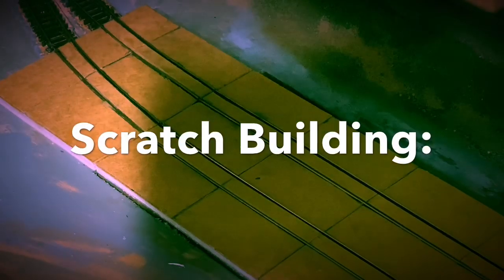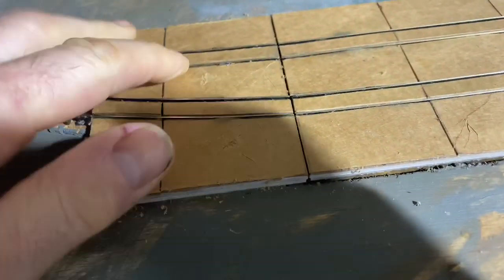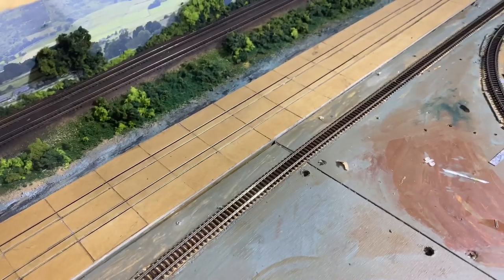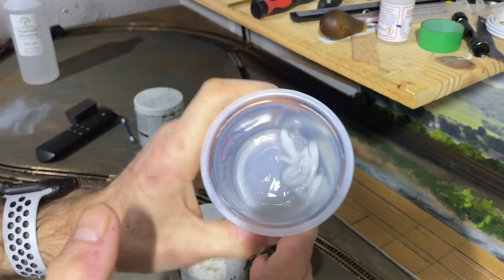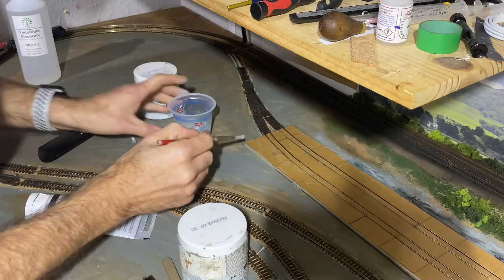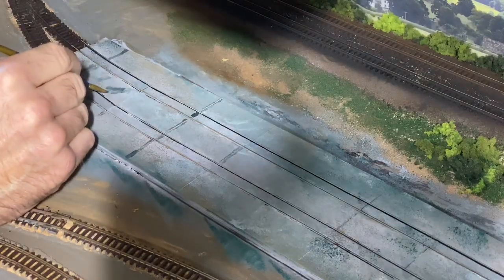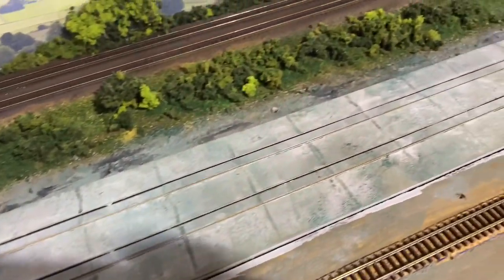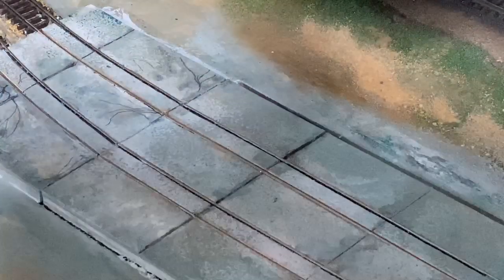LAYOUT UPDATE, SCRATCH BUILDING: HARD STANDING part 2 - PAINTING THE CONCRETE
LAYOUT UPDATE, SCRATCH BUILDING HARD STANDING 2 – PAINTING THE CONCRETE on my N gauge (N Scale) layout ‘Piccadilly’.

The promised video completing the surface of the hard standing. Take a look to see the methods I used to create the concrete effect. There will be many more detailing features added when the shed is completed.

If you have enjoyed this video you may also enjoy some other videos in my ‘Scratch Building’ or  ‘layout update’  playlists.

Do feel free explore other videos, I’m sure there is something for everyone in the hobby.